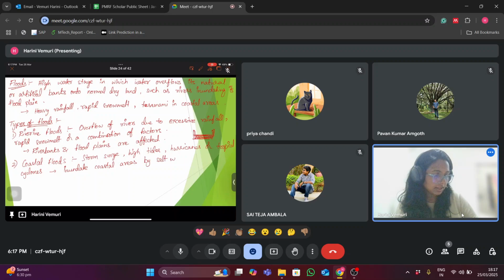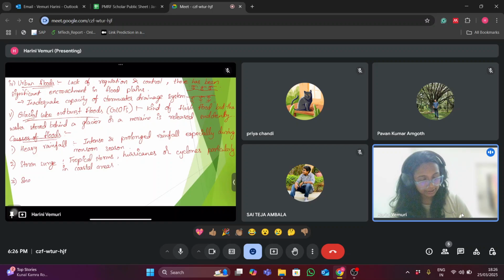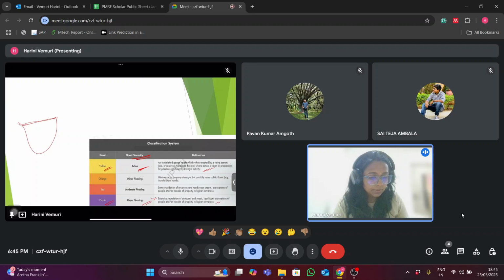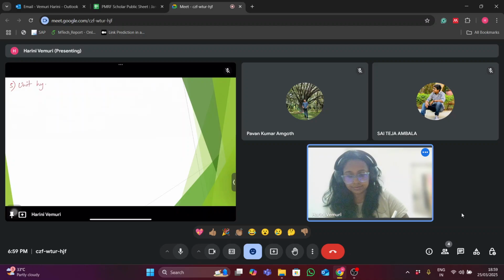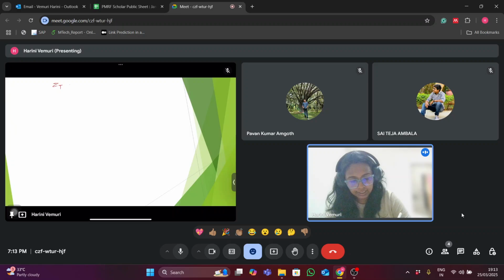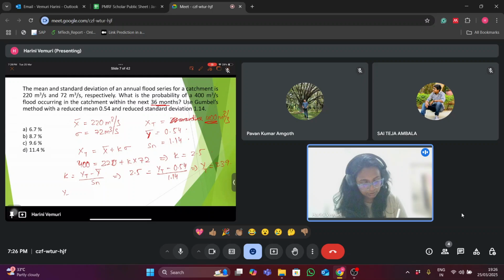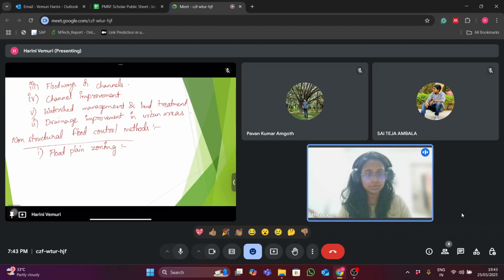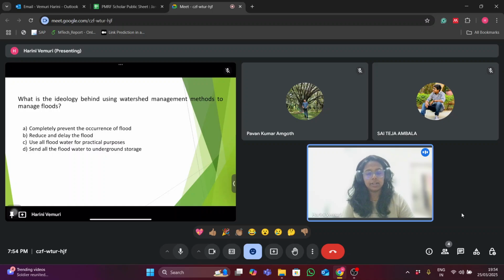Week9 Watershed Hydrology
Floods: Introduction, Causes, Consequences; Design Flood, Flood frequency Analysis, Risk, reliability, safety factors, flood management strategies